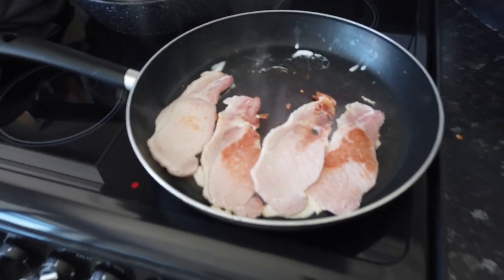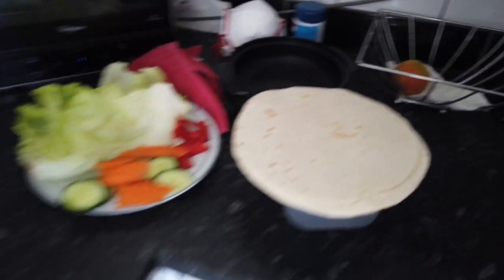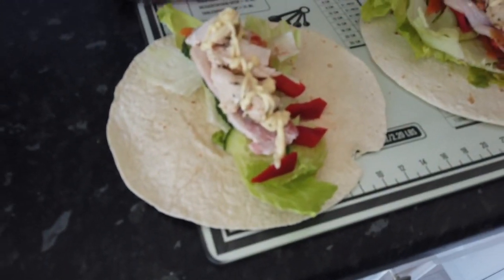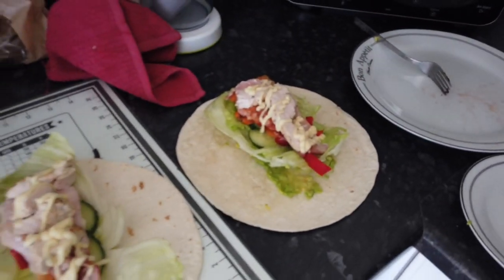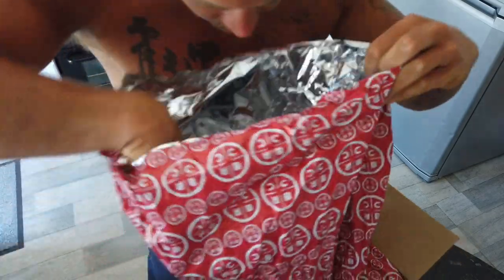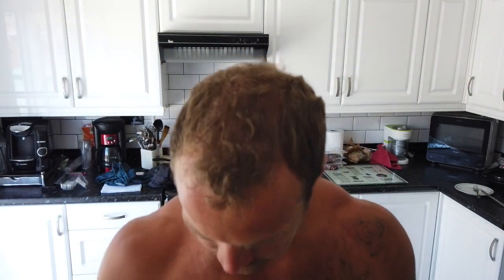A Day In The Life Of A Crossfit Athlete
A Full Day of Training at the house.